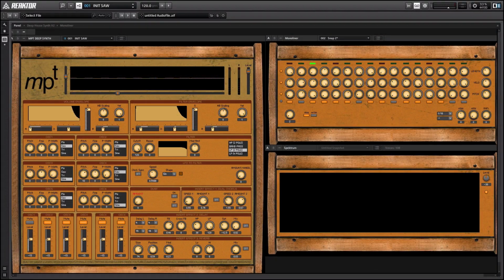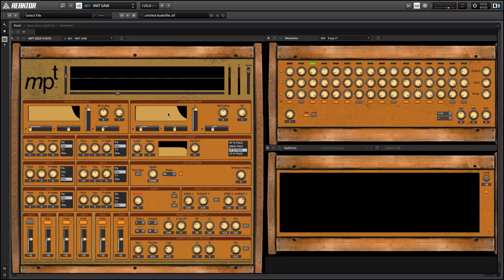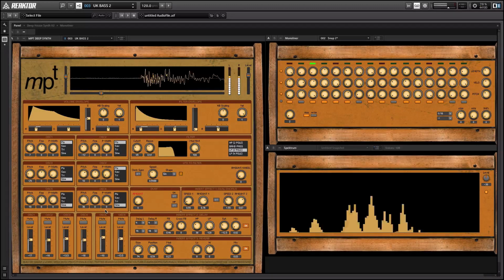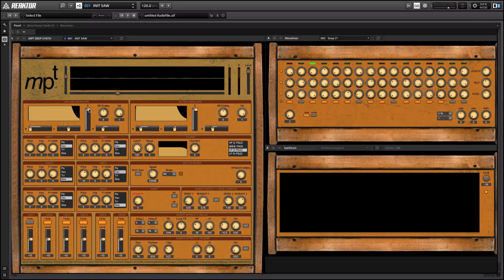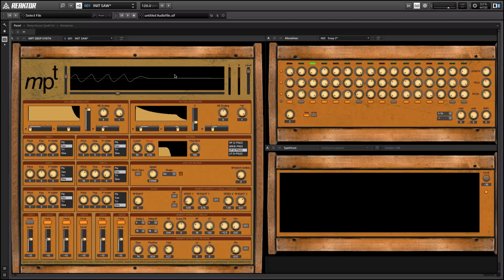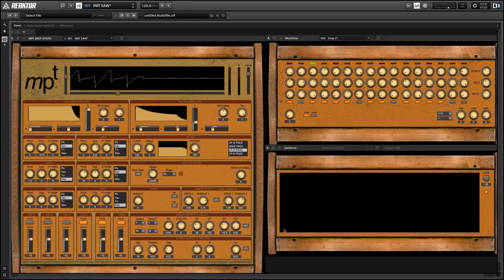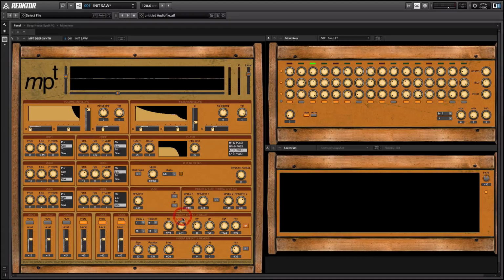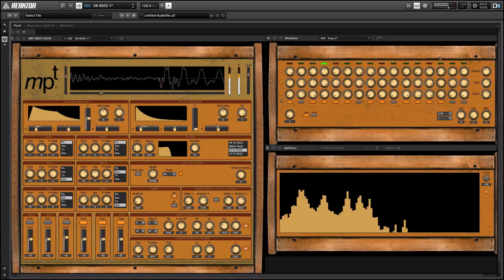MPT Synth V2 Preview for Native Instruments Reaktor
Upgrades! It's taken so much time to rebuild and get looking how I want it to but i'm pretty much there. Now it's onto the presets. This video is an overview with some basic sound design and an introduction to the modular looking step designer. If you want to contribute to the bank you need to be in the group